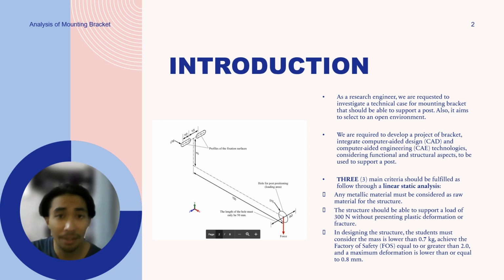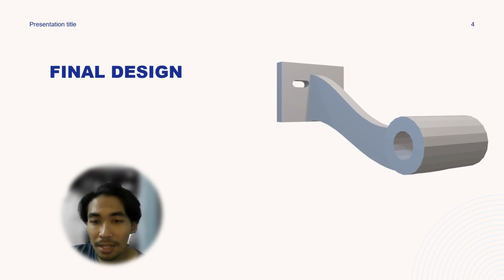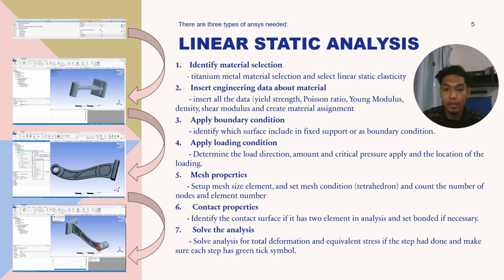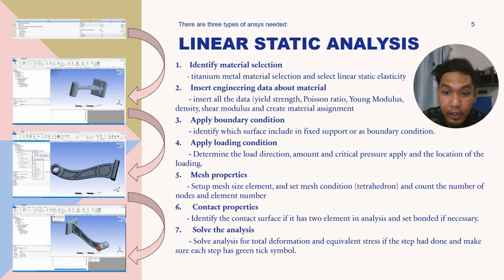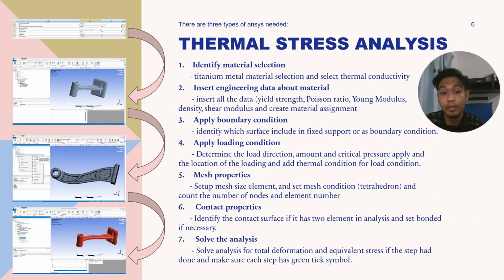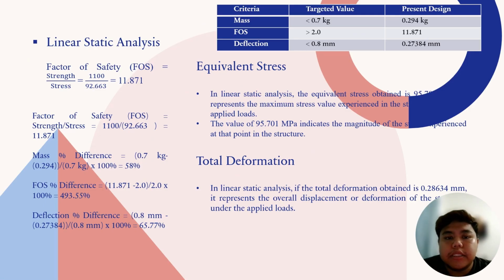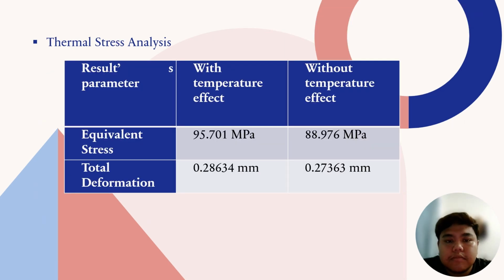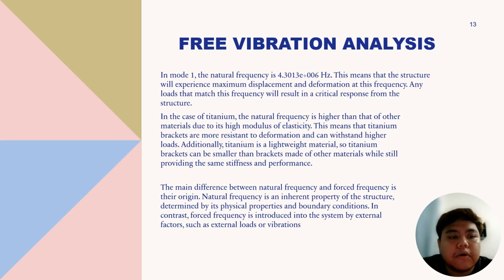ANALYSIS OF MOUNTING BRACKET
PRESENTED BY:
MUHAMMAD AIMAN AMIR BIN HAKIMI (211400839)
MUHAMMAD AIMAN AKMAL BIN MOHD ZUBIR (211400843)
MUHAMMAD ANAS MALEK BIN MOHD KASSIM (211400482)
MUHAMMAD MUTTAQIN BIN IDRUS (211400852)

Product Design RY57 UR6521004